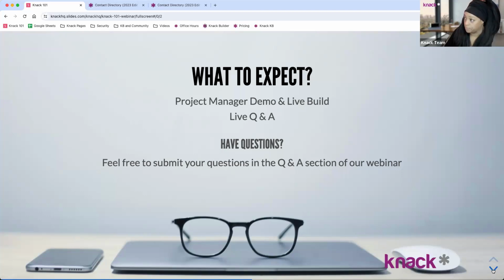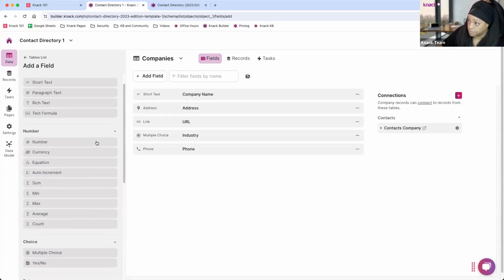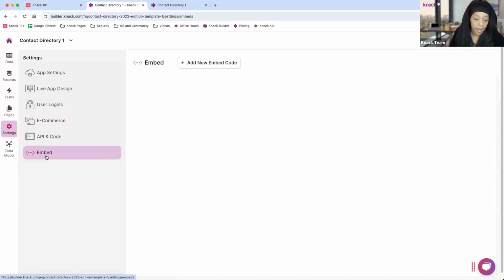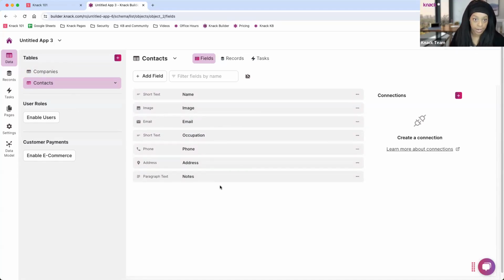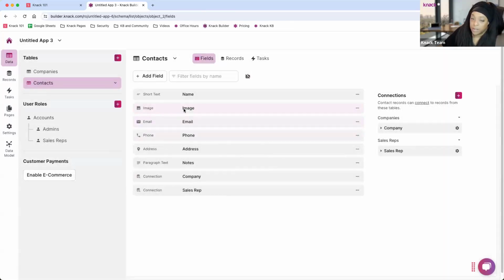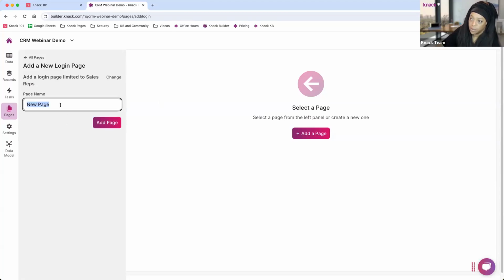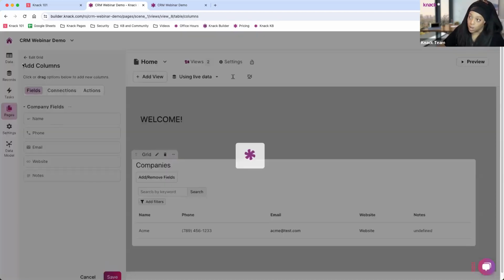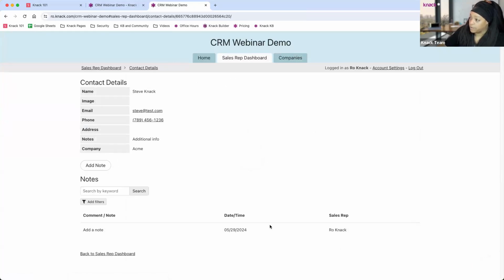Contact Management - Knack 101 - May 29, 2024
See what a live app looks like in Knack 🚀

From the contact directory template app, you can:
📁 Manage companies and their associated contacts
📊 Display data with various field types in grid views
🔍 Use menu views to add new companies and navigate through data
🔗 Link to detailed views for in-depth information on each record
🔄 Show parent-child relationships between companies and contacts
📋 Add notes on engagements with contacts for CRM-like functionality
🔎 Use search views for ad-hoc queries and reporting

Streamline your data management and enhance your workflow with Knack's flexible app features 💻

Ready to explore? Start building your own app with Knack today